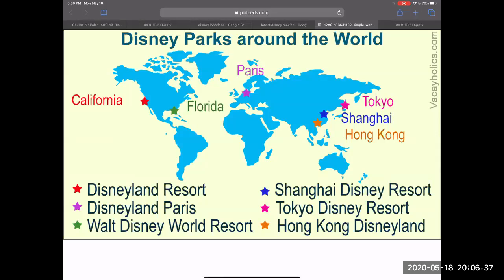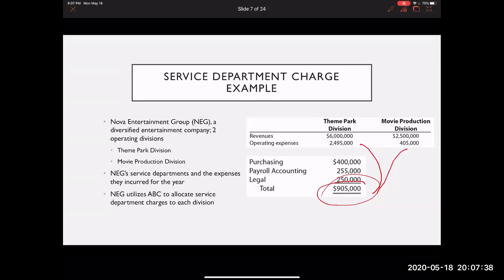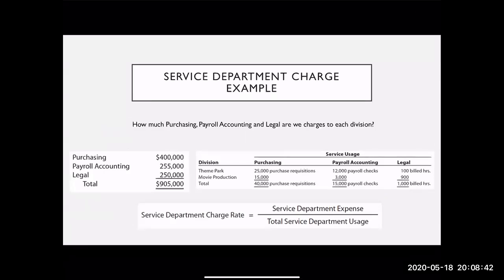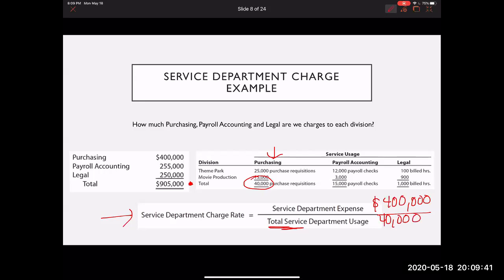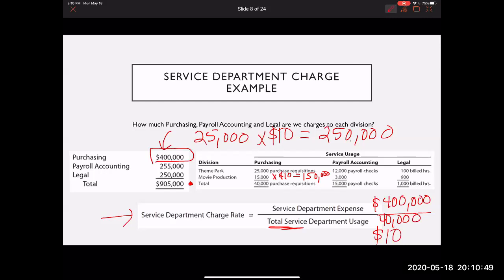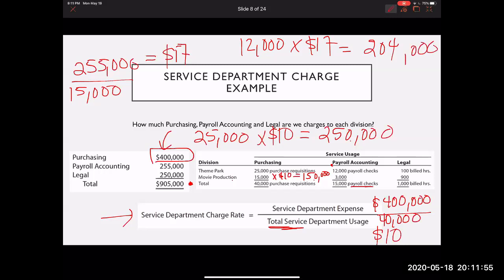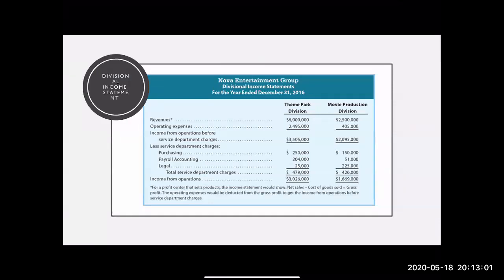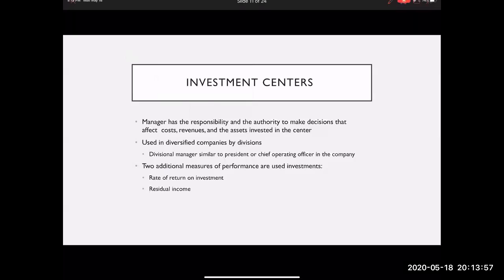Chapter 9: Evaluating Decentralized Operations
Service Department Charges + Divisional Income Stmt